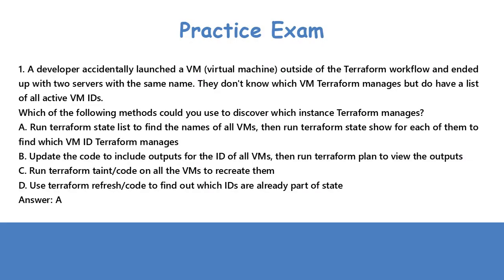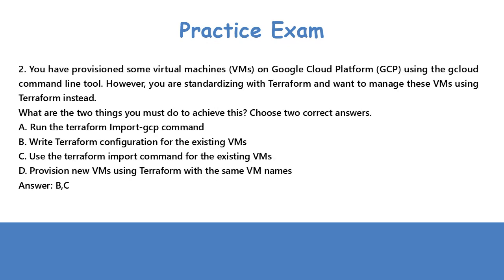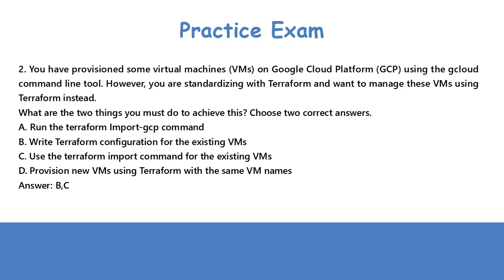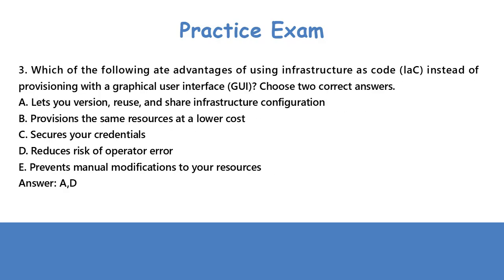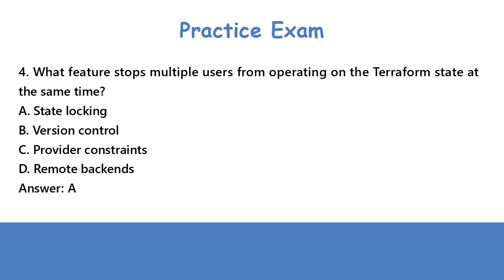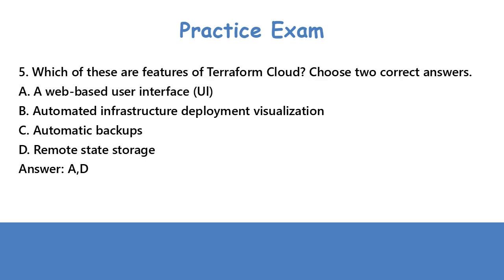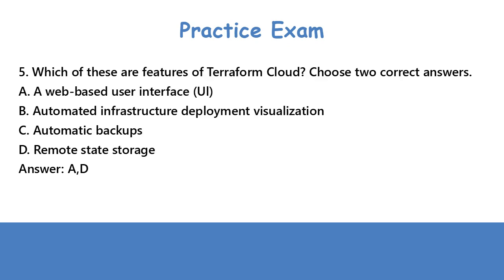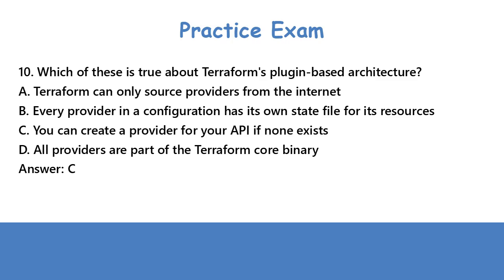HashiCorp Terraform Associate (003) Exam Prep & Practice Exam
Are you preparing for the HashiCorp Certified: Terraform Associate (003) exam? This video is your ultimate guide to mastering the essentials and passing with confidence! 🚀

In this video, I’ll cover:
Key topics you need to know for the Terraform Associate certification
Important study strategies and tips for exam day
Common mistakes to avoid and critical areas to focus on
Free Practice Exam Included! 🎉
To help solidify your knowledge, I’m sharing a free practice test designed to mimic the actual exam format. Use it to test your skills, gauge your readiness, and identify areas for improvement.

What You'll Learn:
Terraform fundamentals and best practices
Infrastructure as Code (IaC) concepts and practical Terraform usage
Key exam objectives: understanding state, providers, variables, modules, and workspaces
How to structure your study plan effectively

Ready to become Terraform Certified? Hit play to start your preparation journey, and don’t forget to take the free practice test!